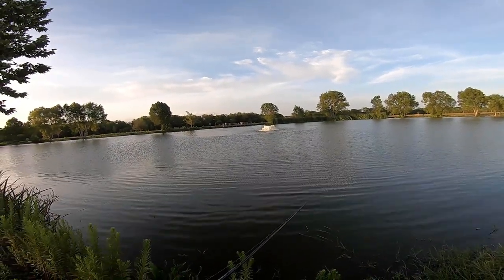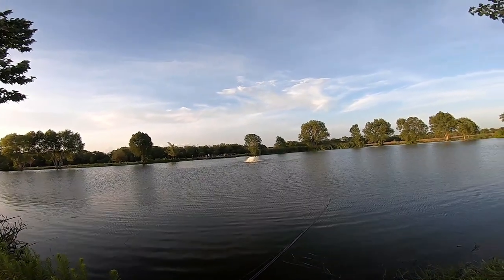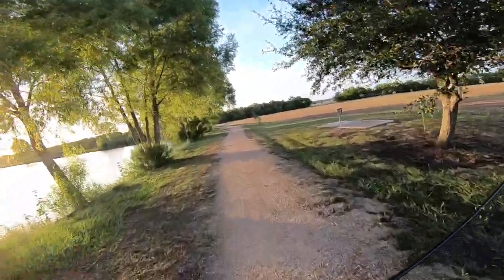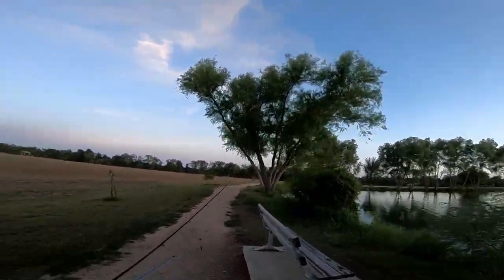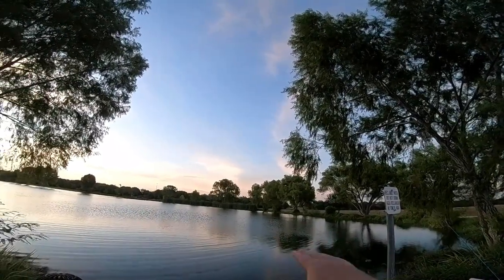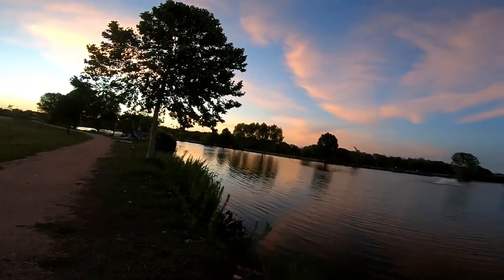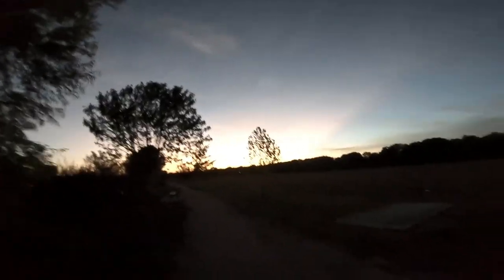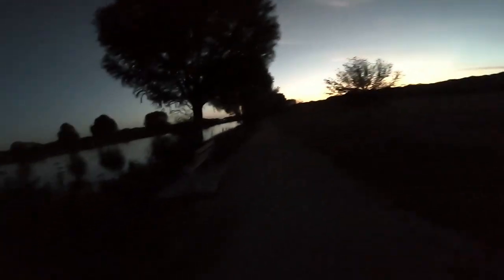Seabourne Creek Nature Park Rosenburg Tx Fishing Houston Freshwater Fishing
Bonafide SS127 Paddle Kayak
Yakattak Swingblade non Powered Rudder with Foot Steering
Bixpy J-2 Motor Kit attached to Vibe Rudder Adapter with Foot Steering
Yakadget Quickstop Anchor System
Anchor Wizard
KastKing Baitcasters and Rods